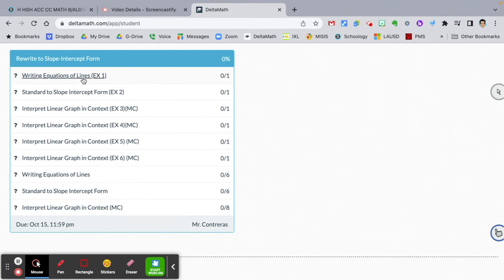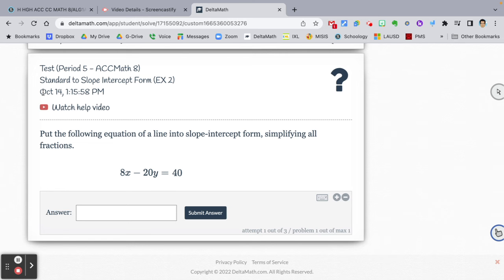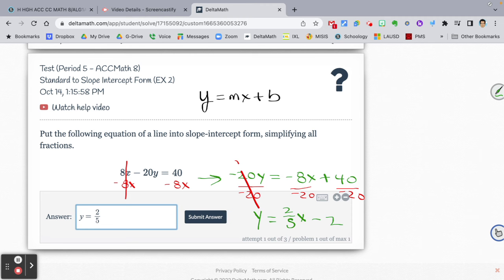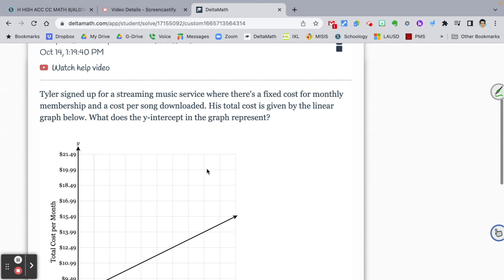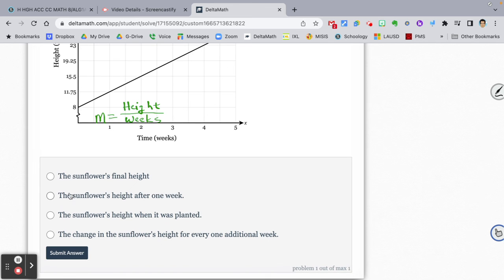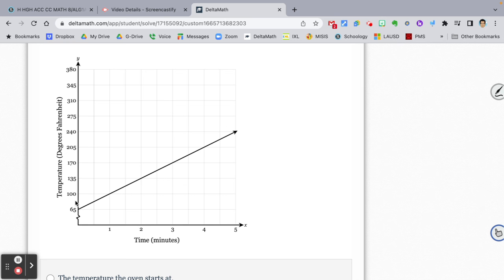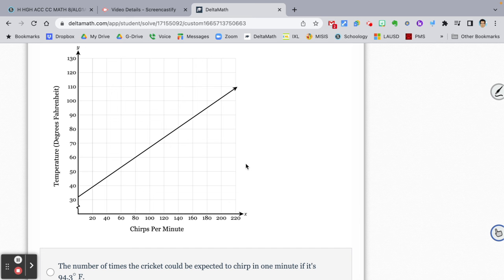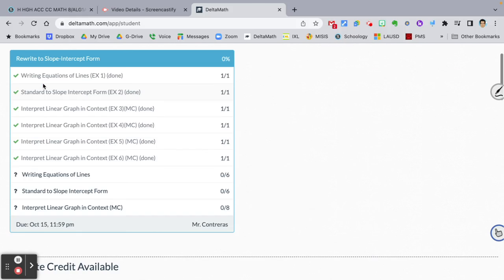Rewrite and Interpret Slope-Intercept Form (ACC Math 8 10/14/22)